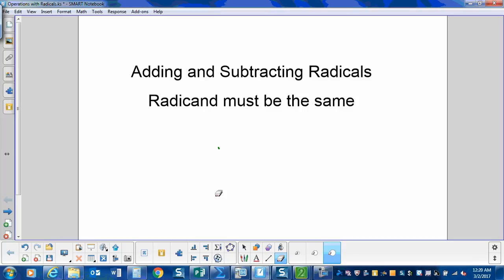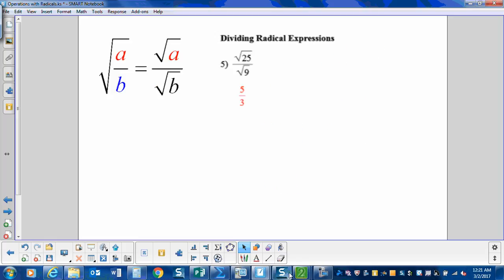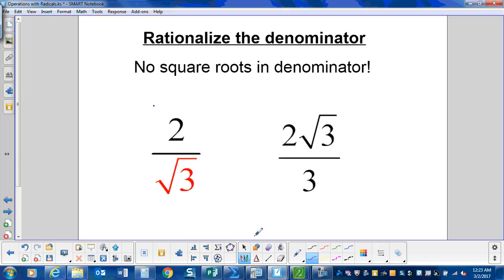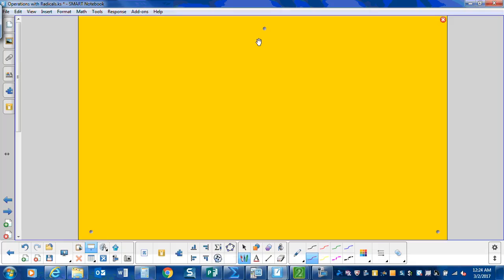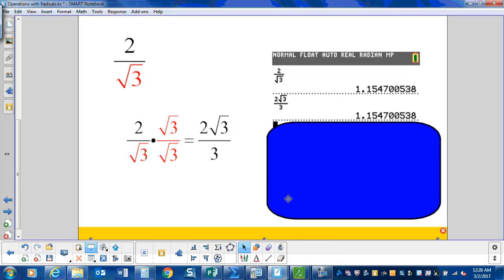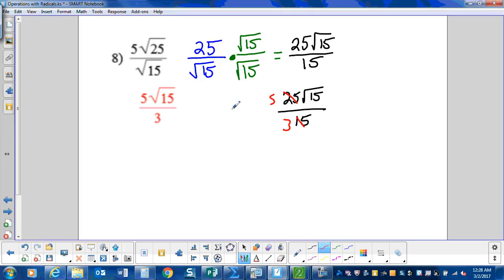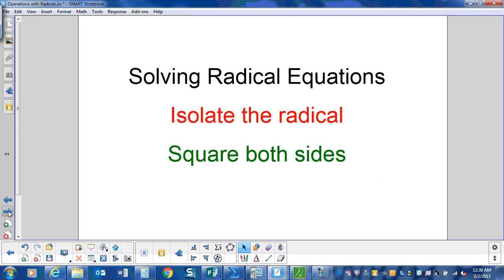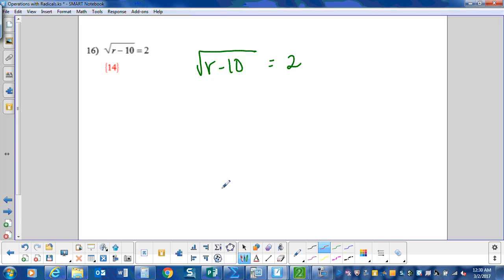Operations with Radicals